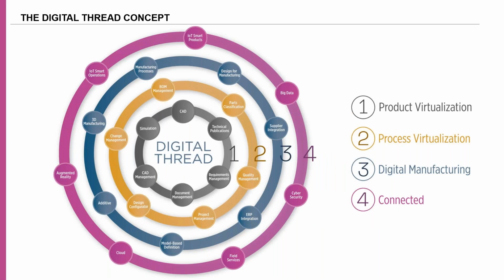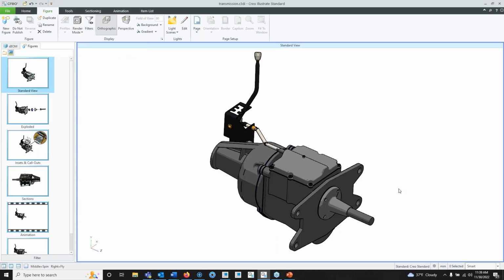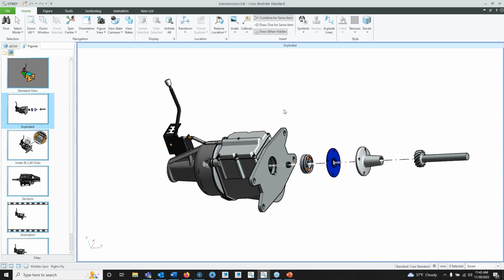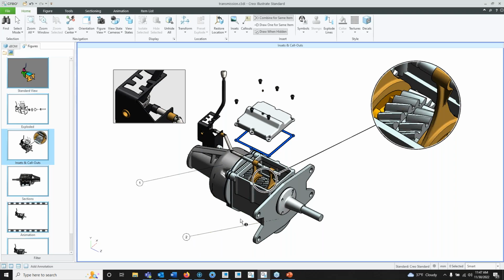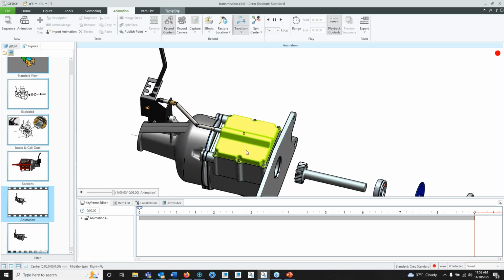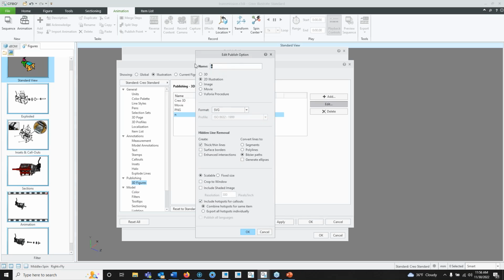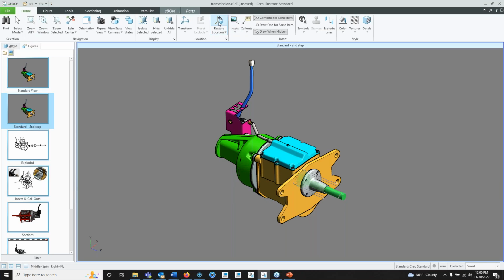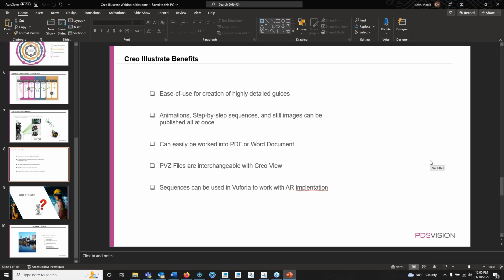Enhanced Technical Illustrations Creo Illustrate - Webinar Wednesday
With Creo Illustrate you can create rich 3D technical illustrations, 2D drawings, and interactive animated sequences that accurately reflect current product configurations and support formats from hard copy to Augmented Reality.